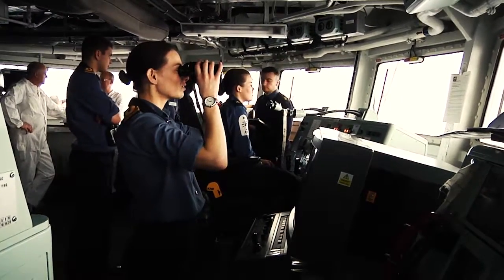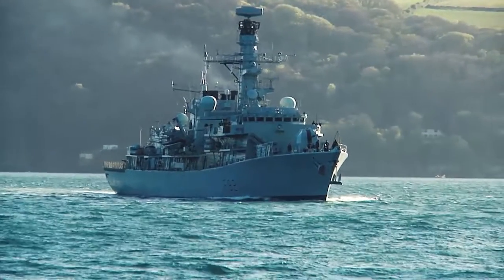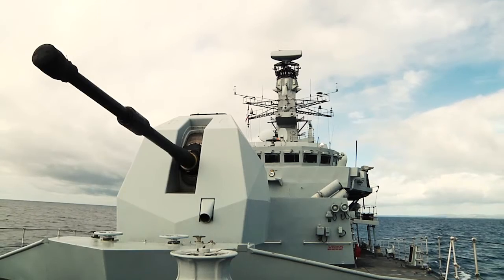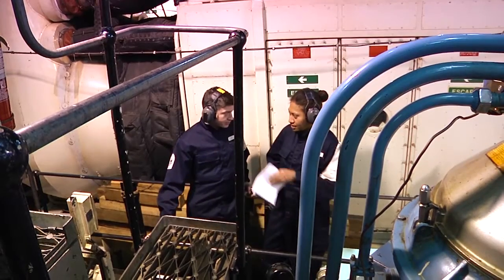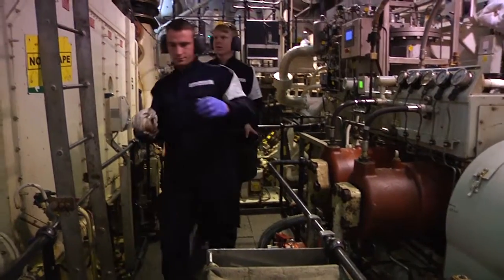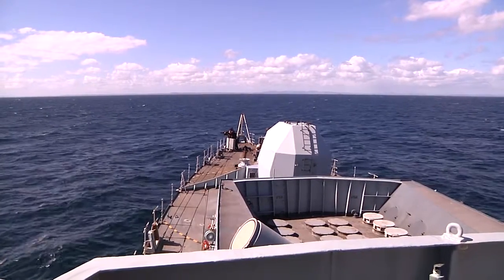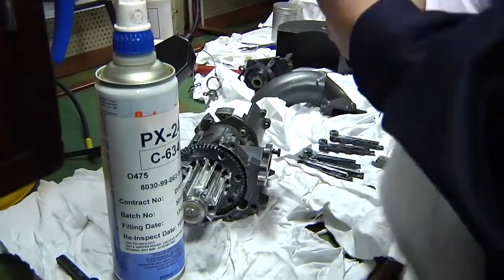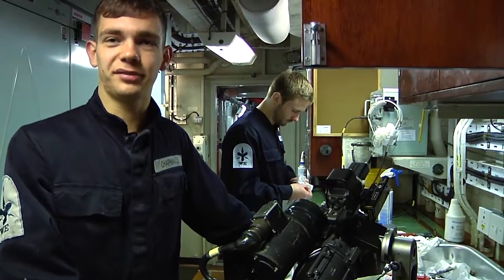Seafarers UK - Opportunities to Work At Sea - Royal Navy (long)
A Life Without Limits – Royal Navy
This year Seafarers Awareness Week is highlighting 'Opportunities to Work at Sea' - promoting education, training and recruitment services leading to employment in the maritime industry.
To showcase some of the job options available, Seafarers UK produced five films which feature young people embarking on a career at sea.
This film shows engineering trainees, Beatrice Ramoala and Aaron Adam from the Royal Navy onboard HMS Northumberland.